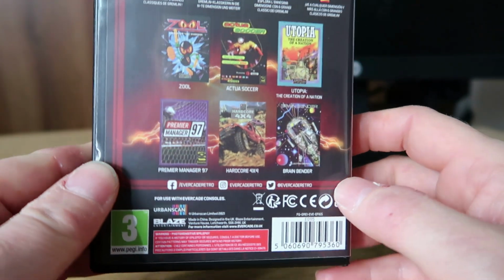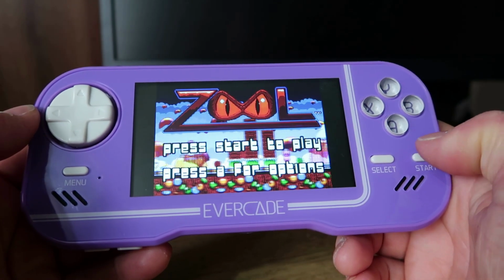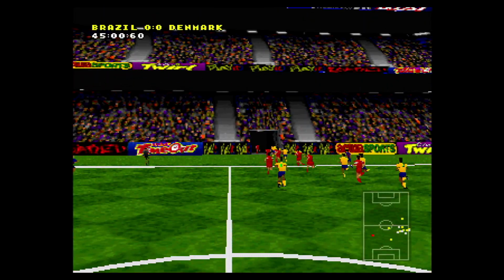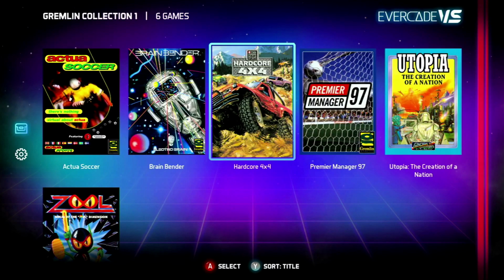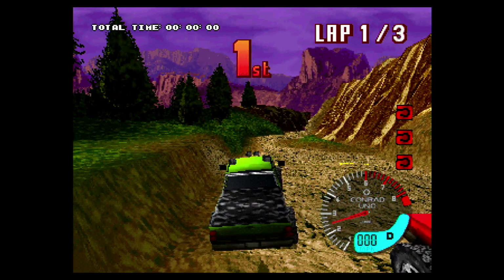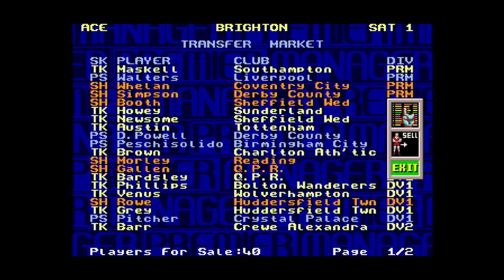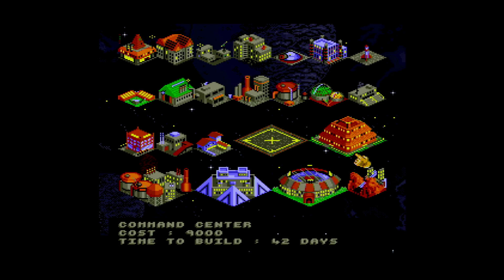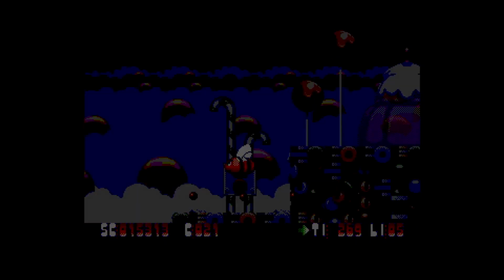Evercade Gremlin Collection 1 Review! Not For Everyone.. some good games.. just not enough!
We have a look at the Gremlin Interactive Collection on Evercade!

Chapters -
Intro 00:00
Box and Manual 00:30
Evercade Handheld 04:15
VS 06:03
Actua Soccer 06:20
Brain Bender 11:14
Hardcore 4x4 15:22
Premier Manager 97 20:50
Utopia 24:58
Zool 29:10